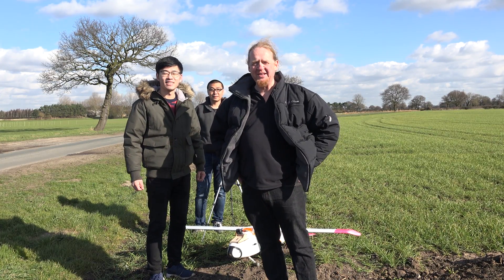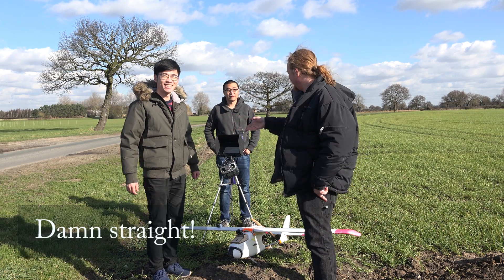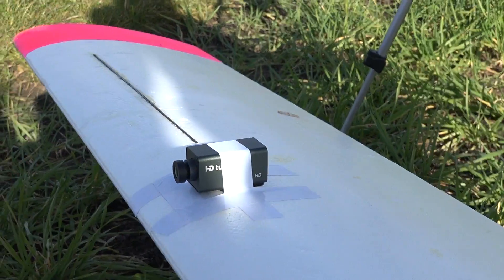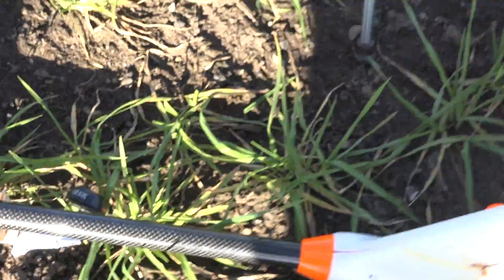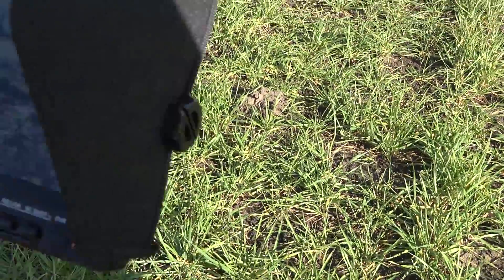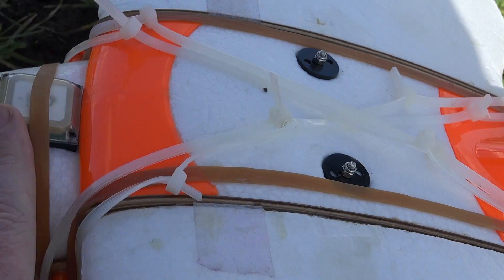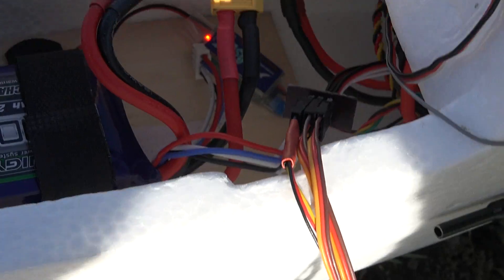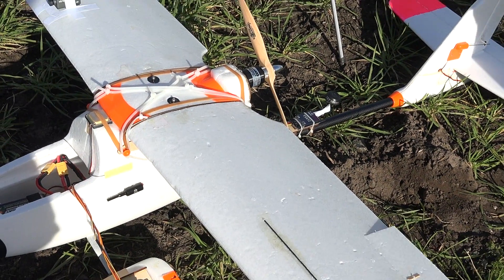First Short Test Flight of Skywalker Based Drone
I built this months ago, but we only just got around to testing it today. We put a crappy hd camera on the drone because we didn't know if it would fly well or not. Will use a better on board camera next time.
We are a global community of civilian drone users, sharing videos and teaching each other about drones.